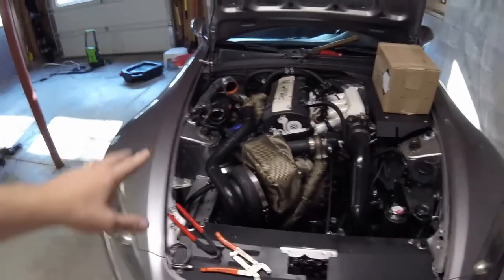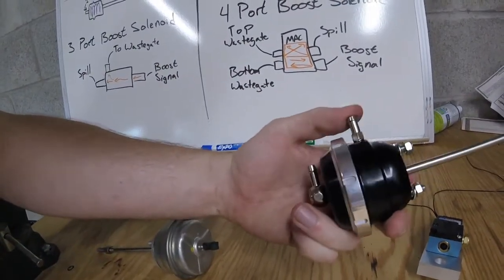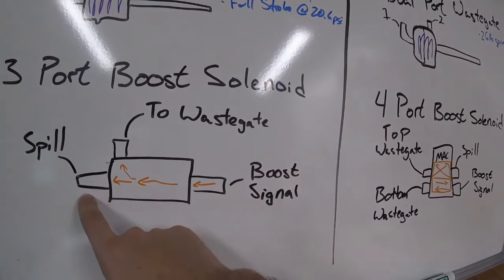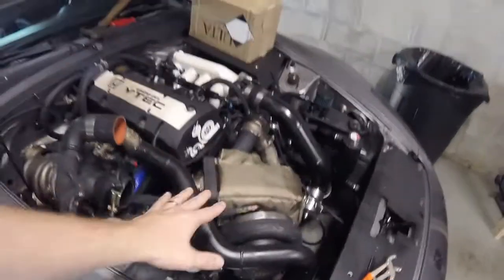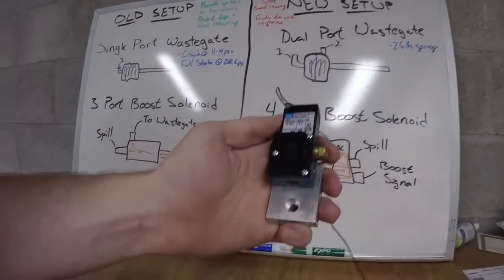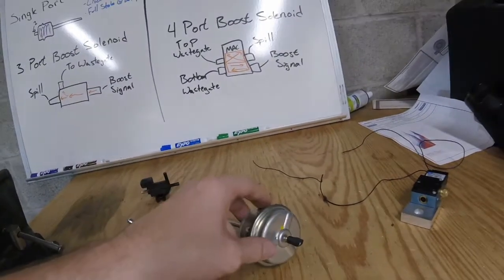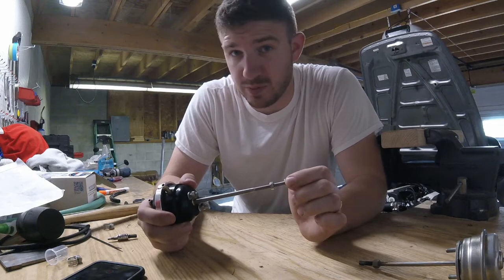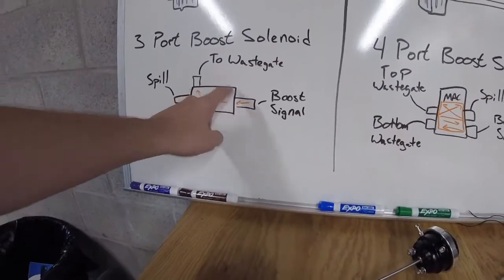Best Mod for EFR Turbo!!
This is the #1 modification needed for anyone running  a BorgWarner IWG EFR Turbo!  Better boost response, control, and ability to run more boost!!!